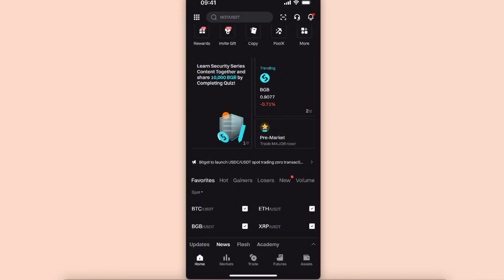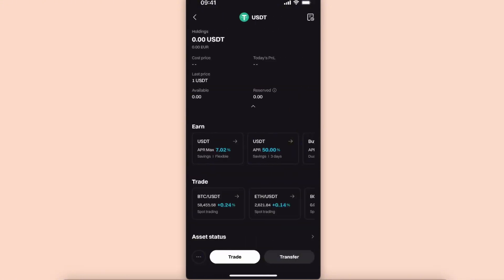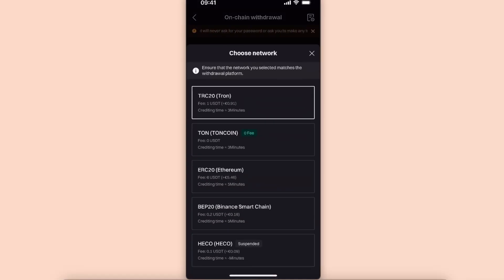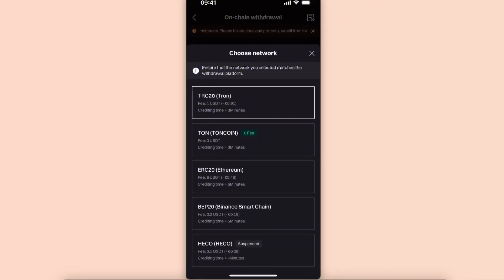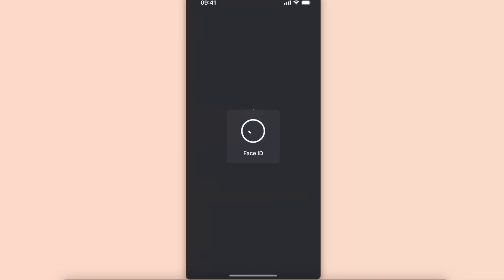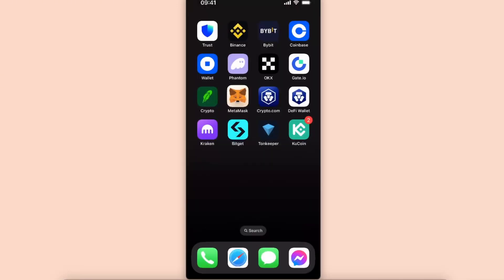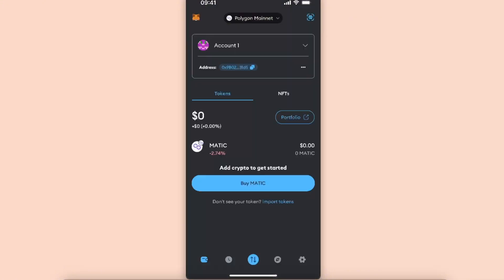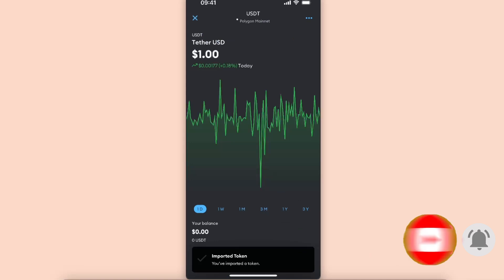How To Transfer USDT From BitGet To Metamask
In this video I show you How To Transfer USDT From BitGet To Metamask!